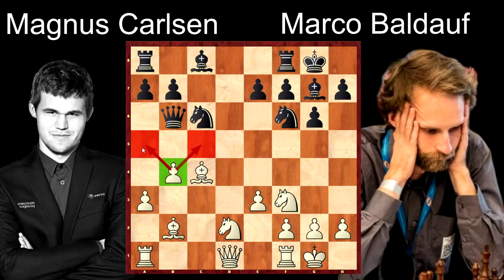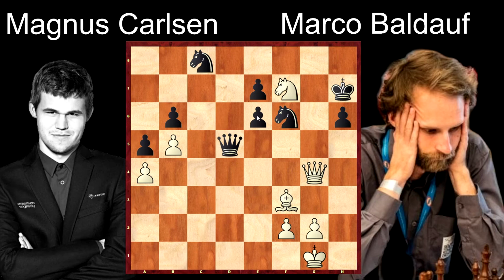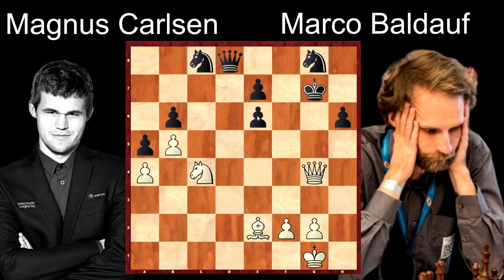Is Magnus Carlsen The Greatest Chess Player Of All Time? | Magnus Carlsen vs Marco Baldauf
Up to me, Magnus Carlsen is the greatest Chess Player of all times! Lets watch this game and let me known, what do you think? Do you agree with me??

Magnus Carlsen (2856) vs Marco Baldauf (2506) || European Chess Club Cup 2022 - Round 6

The European Chess Club Cup takes place October 3-9, 2022, in Mayrhofen, Austria.

The format is a 7-round Swiss. The time control is 90 minutes for the first 40 moves, followed by 30 minutes for the rest of the game, plus a 30-second increment starting on move one.

The total prize fund of the event, which includes elite players such as GMs Magnus Carlsen, Viswanathan Anand, Richard Rapport, Maxime Vachier-Lagrave, Eric Hansen, and many others, will be 40,000 EUR (25,000 EUR for the open event and 15,000 EUR for the women’s event).

Full PGN:

[Event "European Chess Club Cup 2022"]
[Site "Chess.com"]
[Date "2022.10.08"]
[Round "06"]
[White "Carlsen, Magnus"]
[Black "Baldauf, Marco"]
[Result "1-0"]
[WhiteElo "2856"]
[BlackElo "2506"]
[TimeControl "5400+30"]

1. Nf3 Nf6 2. d4 g6 3. Nbd2 d5 4. b3 Bg7 5. Bb2 O-O 6. e3 c5 7. dxc5 Qa5 8. a3 Qxc5 9. c4 dxc4 10. Bxc4 Nc6 11. O-O Qb6 12. b4 Bg4 13. h3 Bxf3 14. Nxf3 Ne4 15. Bxg7 Kxg7 16. Qc2 Nd6 17. Be2 Rac8 18. Qb2+ Kg8 19. Rac1 Rfd8 20. h4 a5 21. b5 Nb8 22. Ne5 Rxc1 23. Rxc1 Nd7 24. h5 gxh5 25. Bxh5 Nf6 26. Be2 Rc8 27. Rxc8+ Nxc8 28. Nc4 Qc7 29. Qd2 b6 30. Qd4 Kg7 31. a4 Qd7 32. Qe5 h6 33. e4 Qd8 34. Qg3+ Kf8 35. e5 Ng8 36. e6 fxe6 37. Qf4+ Kg7 38. Qg4+ Kf8 39. Qxe6 Nf6 40. Bh5 Nxh5 41. Qxh6+ Kg8 42. Qxh5 Nd6 43. Qd5+ Kf8 44. Qd4 1-0

Petr Koutný